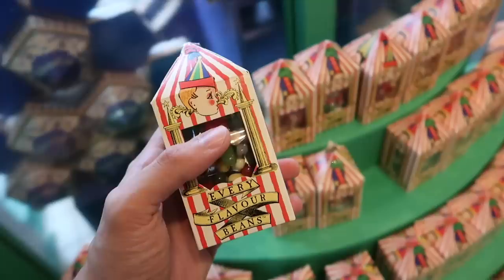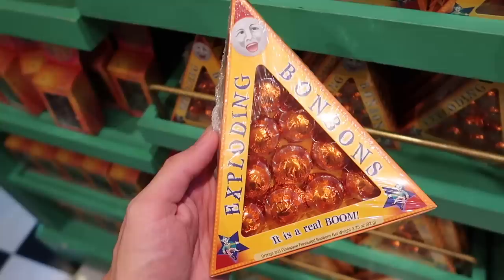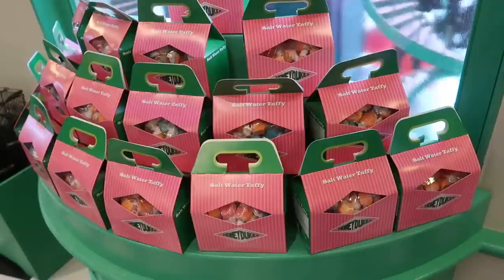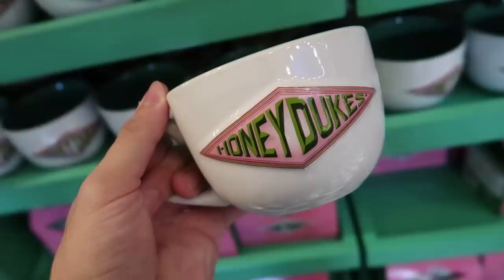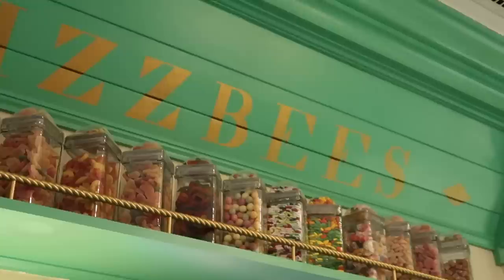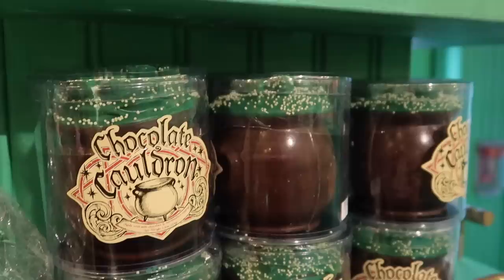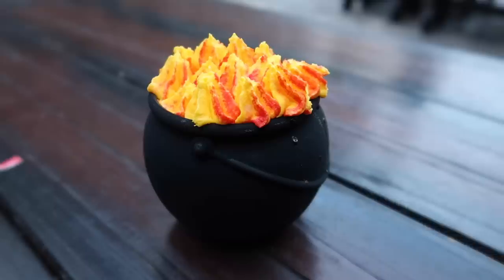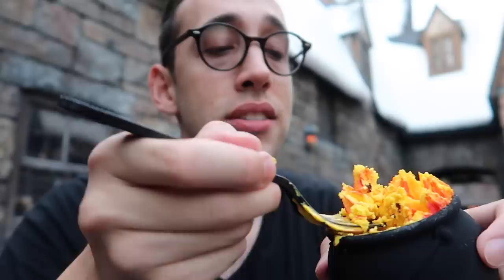HARRY POTTER SHOP TOUR: Honeydukes | WIZARDING WORLD UNIVERSAL ORLANDO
Are you planning a trip to Universal Studios in Orlando? Not sure how much money to save? I will be releasing a series of videos featuring each shop at Wizarding World of Harry Potter!

PREVIOUS HARRY POTTER SHOP TOURS

The camera I use:
Canon Powershot Mark ii g7x

United States